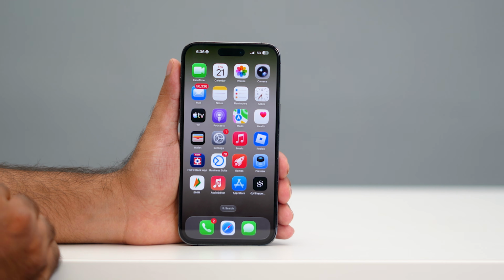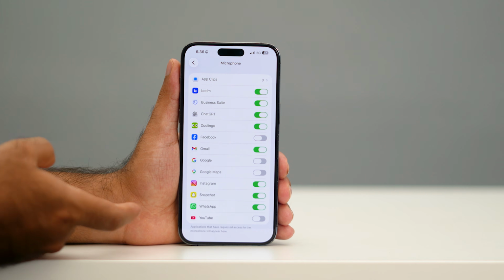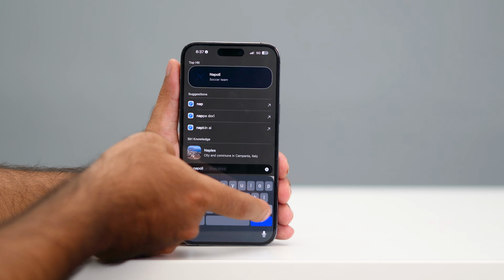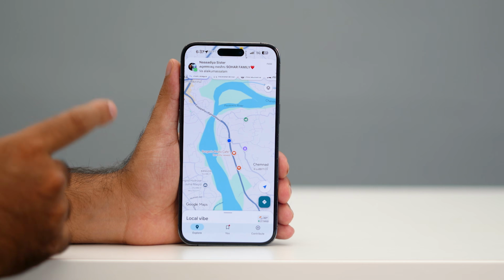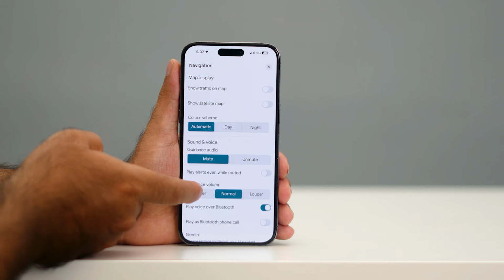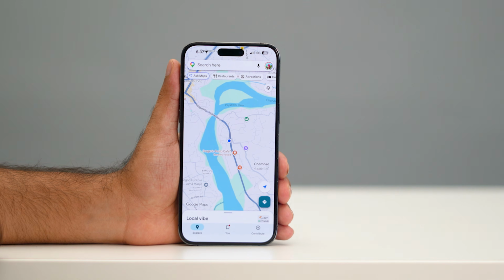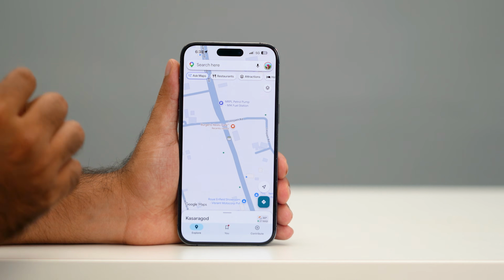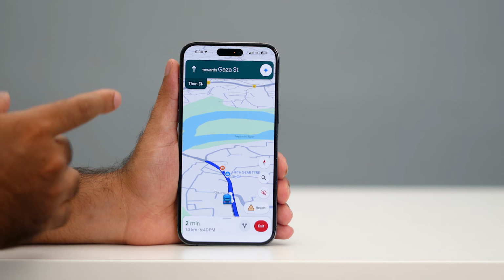NEW! Gemini in Google Maps – Everything You Need to Know!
Discover the new Gemini integration in Google Maps and see everything it can do! In this video, I’ll cover the latest AI features, how Gemini works inside Google Maps, and how it helps you find places, get recommendations, plan trips, and navigate more intelligently.

Learn what’s new, how to use the Gemini features, and whether this AI upgrade makes Google Maps even better for everyday use. If you’re curious about Google’s latest AI tools, this video has you covered!

This works for :

iPhone
iPhone 3G
iPhone 3GS
iPhone 4
iPhone 4S
iPhone 5
iPhone 5c
iPhone 5s
iPhone 6
iPhone 6 Plus
iPhone 6s
iPhone 7
iPhone 7 Plus
iPhone 8
iPhone 8 Plus
iPhone X
iPhone XR
iPhone XS
iPhone XS Max
iPhone 11

gemini in google maps iphone
gemini in google maps ios
how to use gemini in google maps
how to use gemini ai in google maps